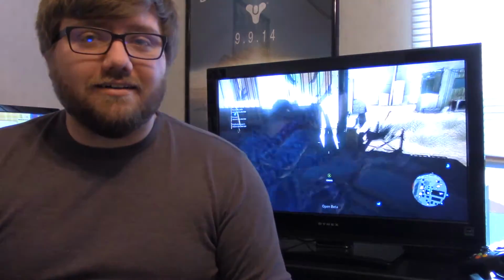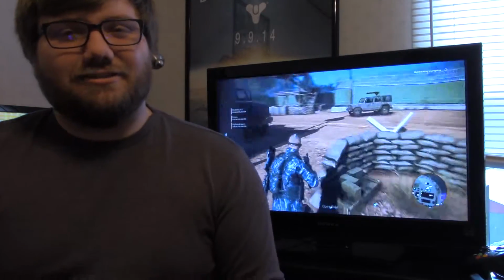Stick it back in the oven... | Ghost Recon: Wildlands Beta Impressions Update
Drew takes another look at Ghost Recon: Wildlands, this time in the Open Beta available to everyone, to see if there were any significant changes.

If you didn't see our first video on Wildlands, click here!